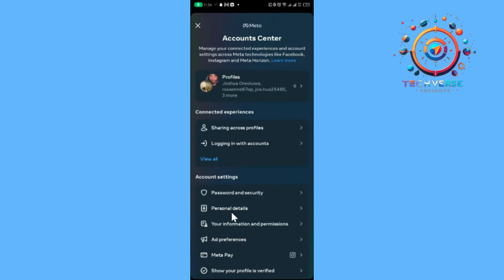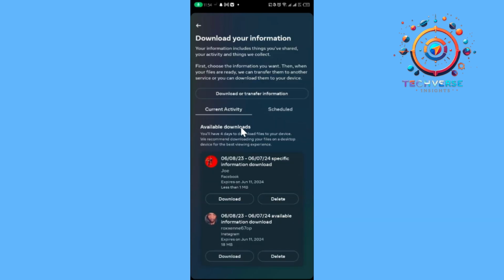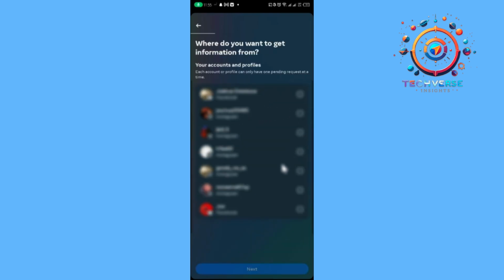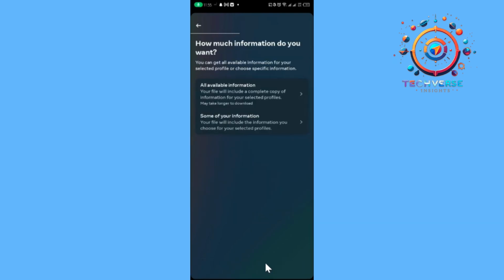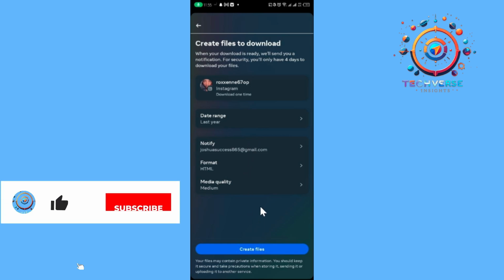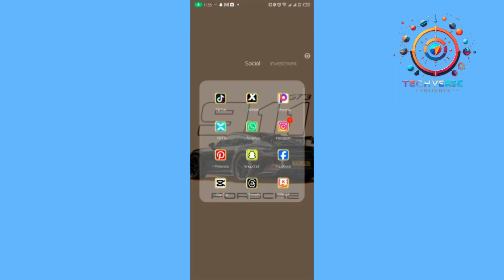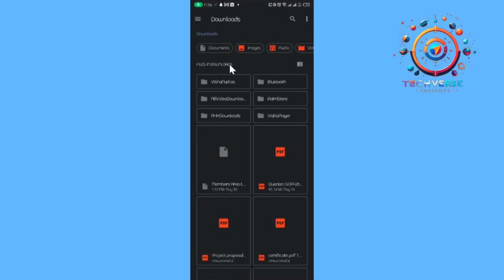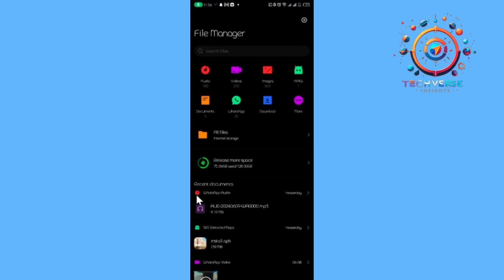How To Check Requests You Sent On Instagram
Wondering how to check the following requests you’ve sent on Instagram?
 In this video, we’ll guide you step-by-step on how to view all the following requests you've sent but haven't been accepted yet.
Perfect for managing your pending requests and keeping your Instagram connections organized.
 Follow along to learn this quick and easy method.